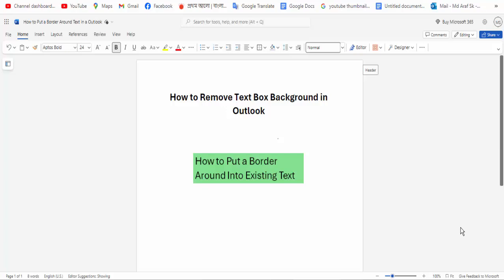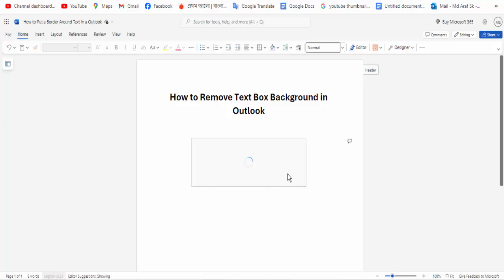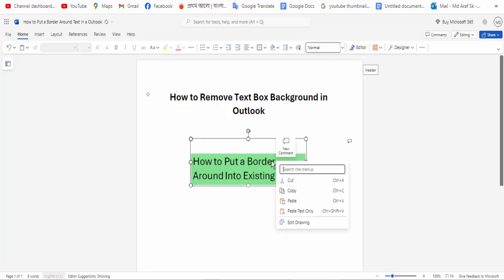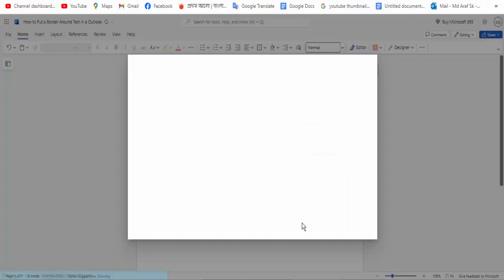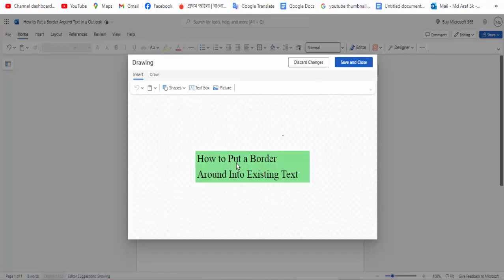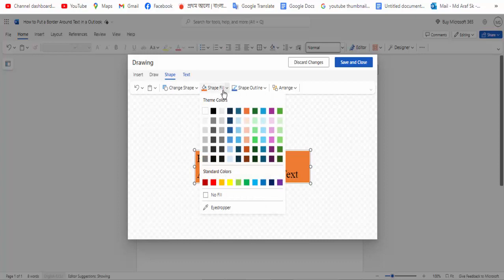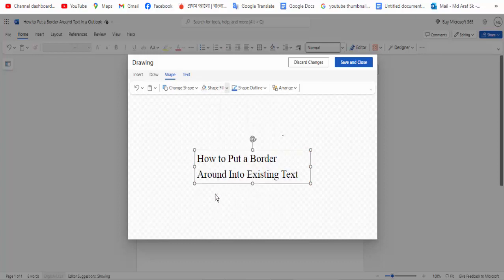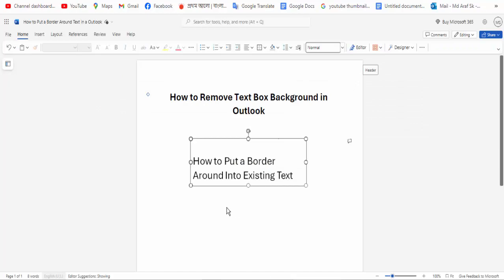How to Remove Text Box Background in Outlook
Assalamu Walaikum,
In this video, I will Present How to Remove Text Box Background in Outlook. Let's get Started.